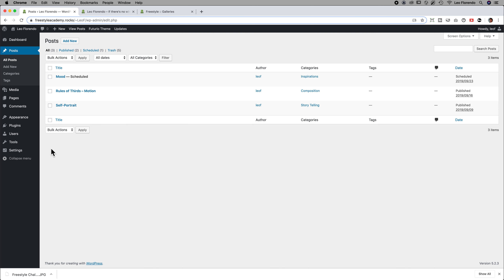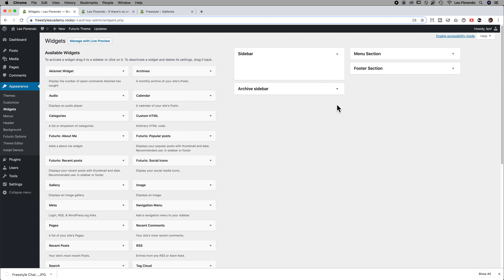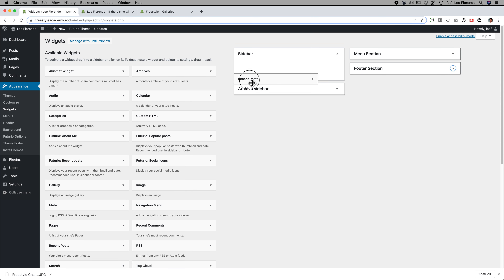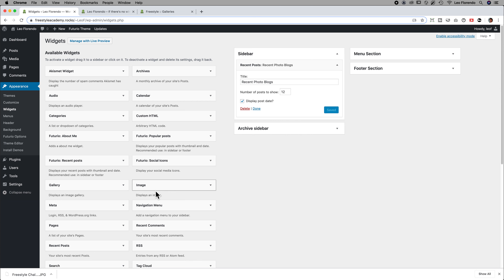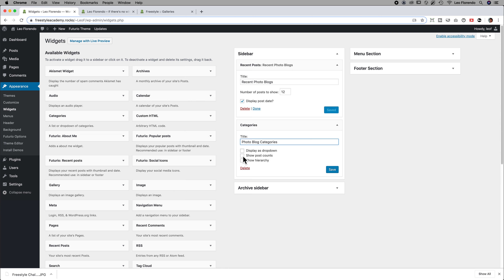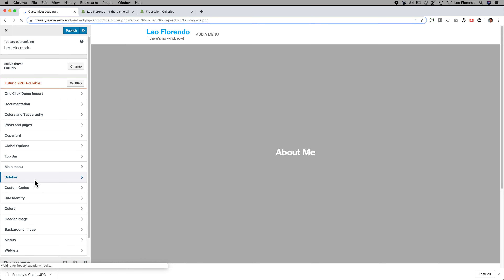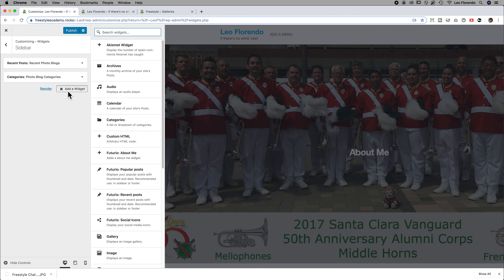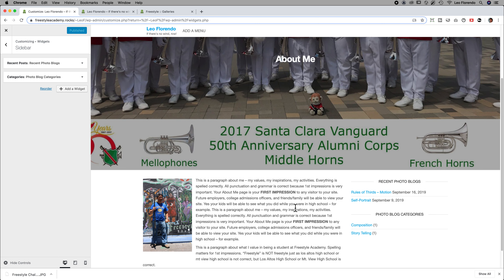WordPress Blog 06 Displaying Blog Links in Sidebar